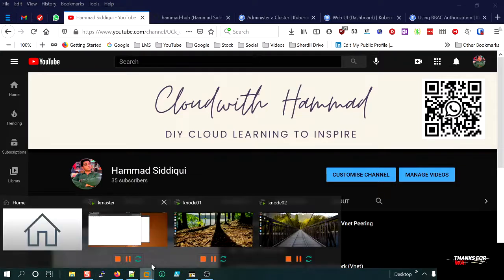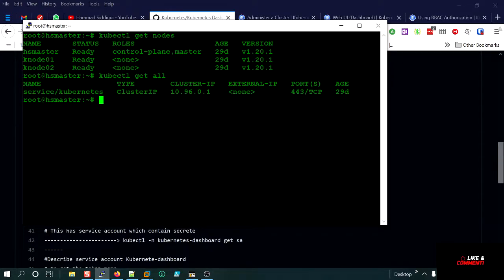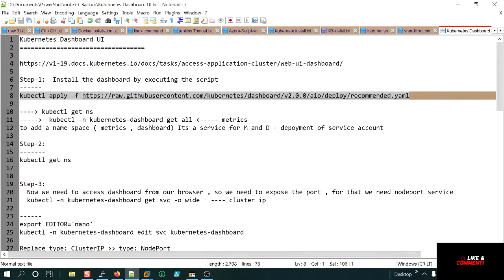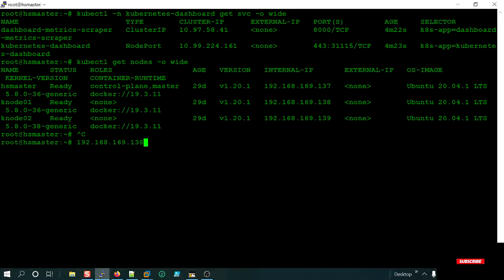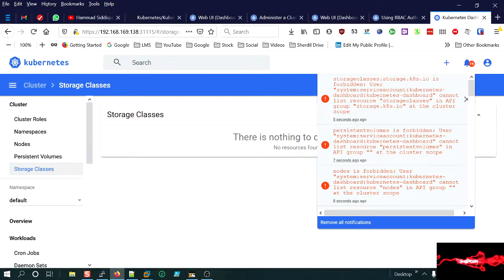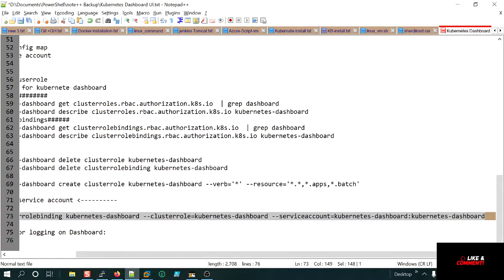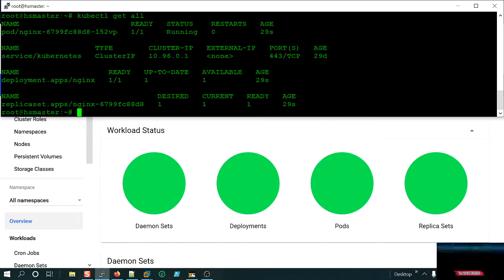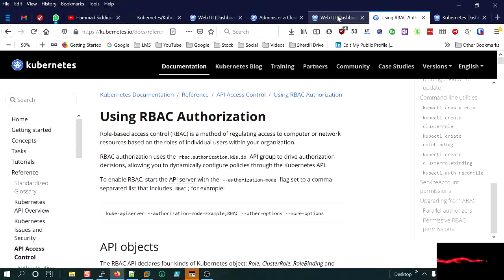Cloud with Hammad | Kubernetes Dashboard UI